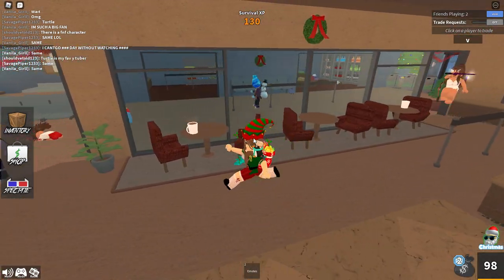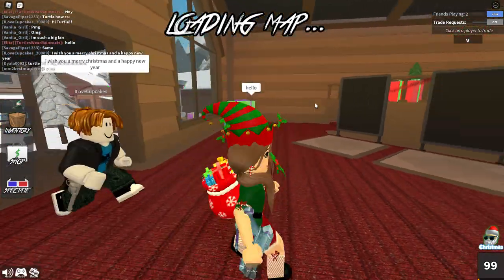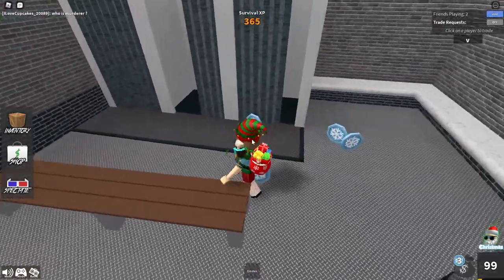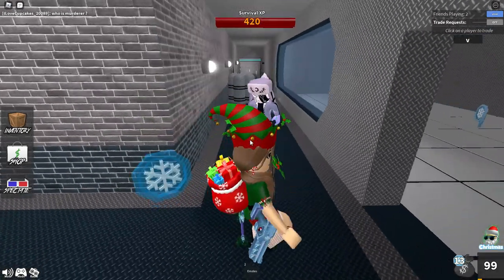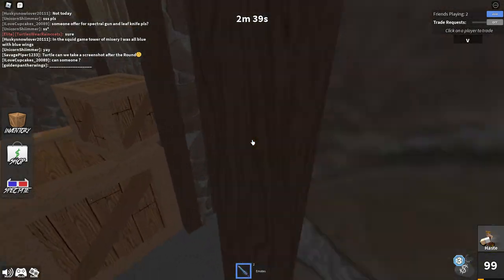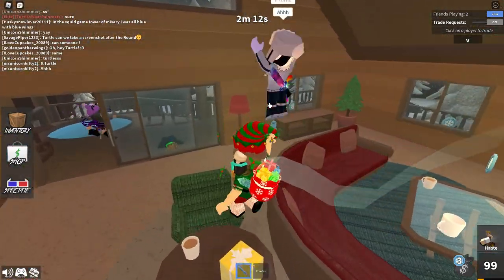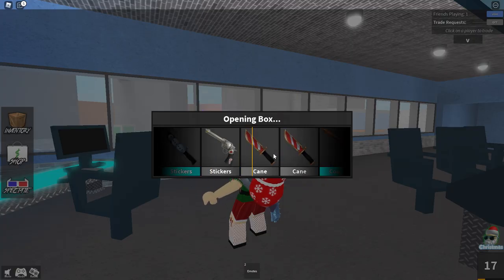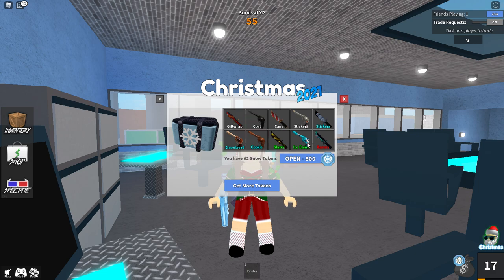Murder Mystery 2 Winter Update! (New Station Map and Godly Bundle)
Murder Mystery's Winter Update is out!  We have a new Station Map and a New Godly bundle!!